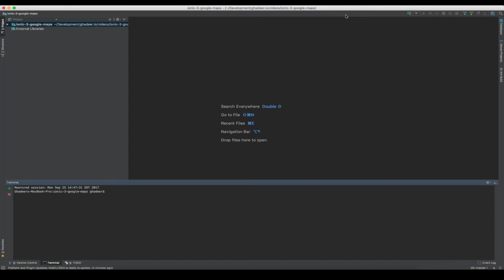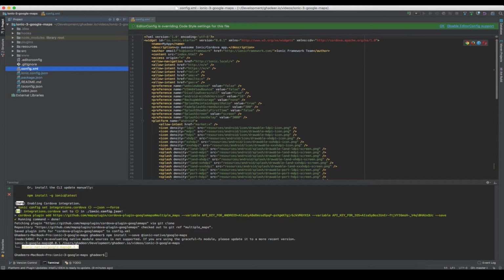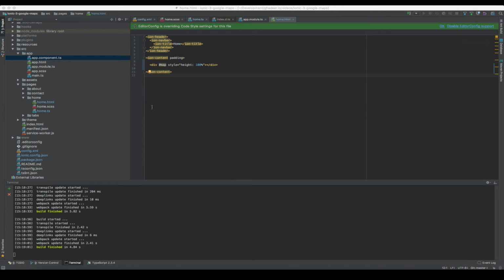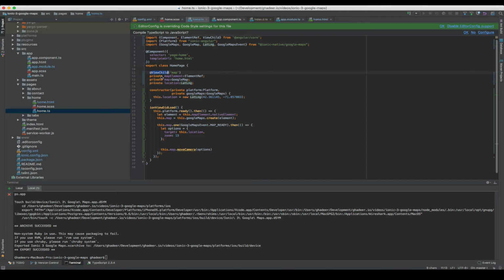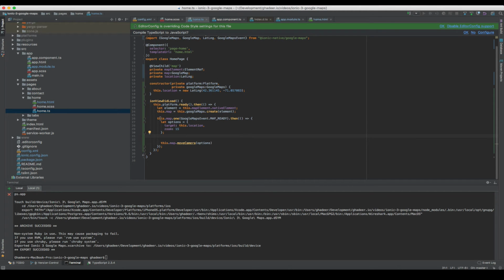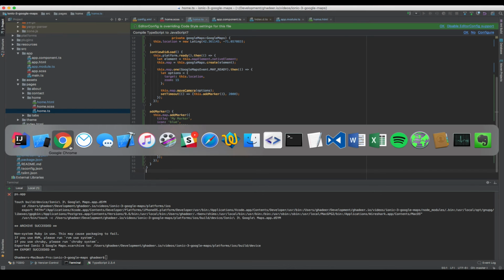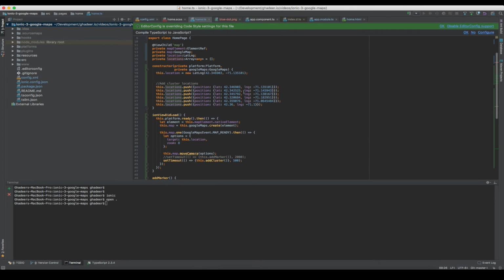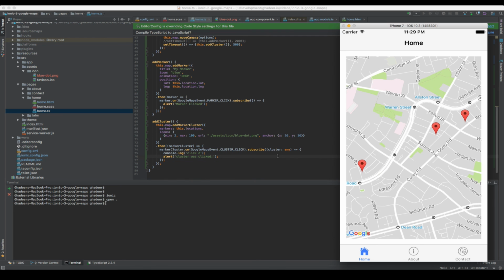Ionic 3 Goolge Maps Example (Part 2/2)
How to integrate Google Maps in your Ionic 3 Application (Part 2/2)